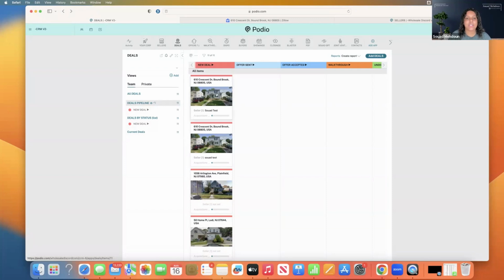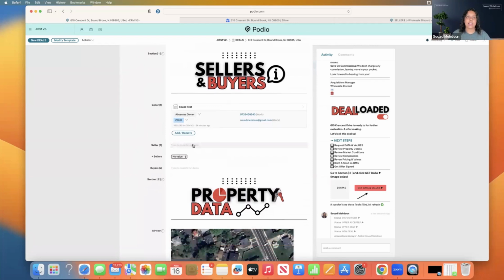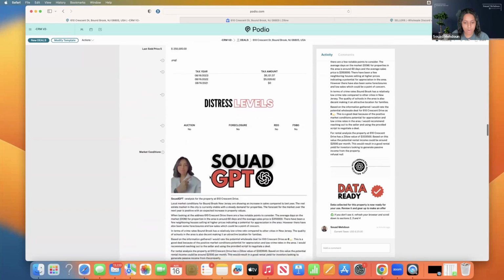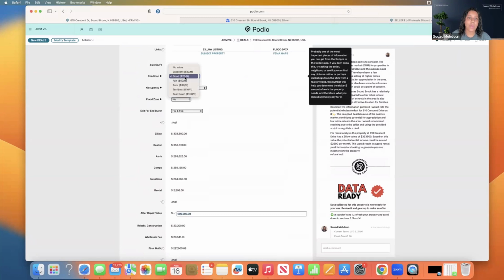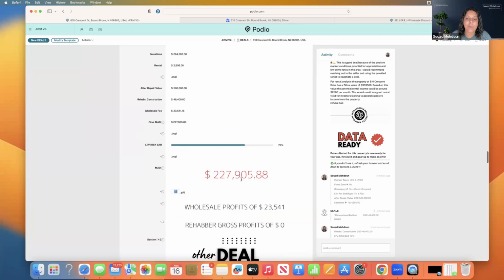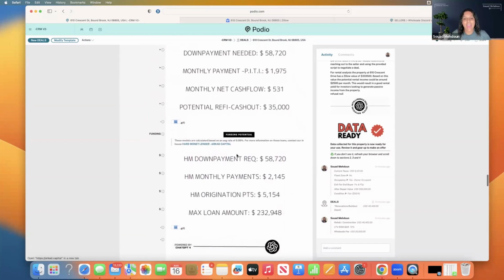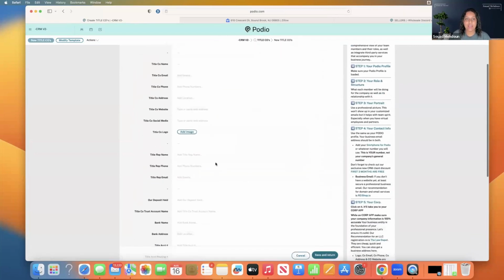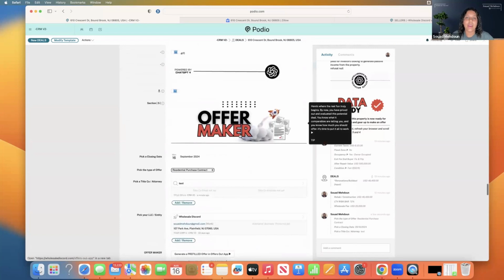The Deal Maker CRM - The Secret to Closing More Real Estate Deals